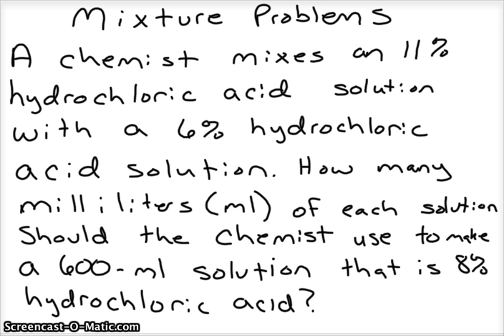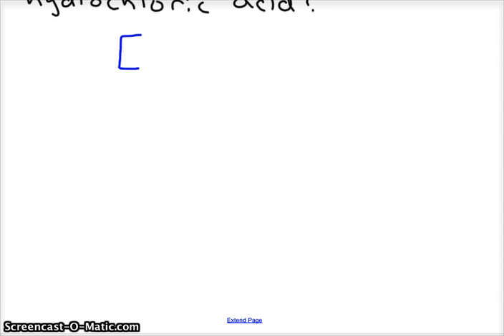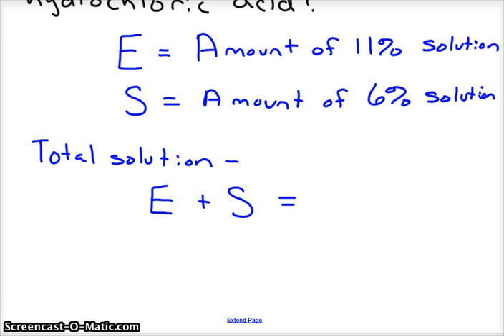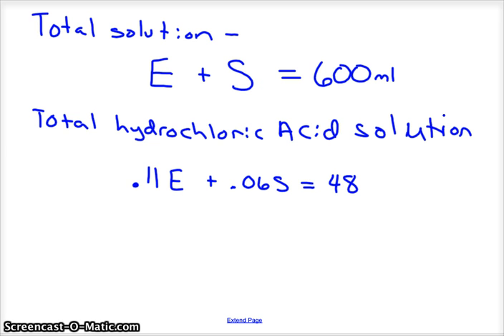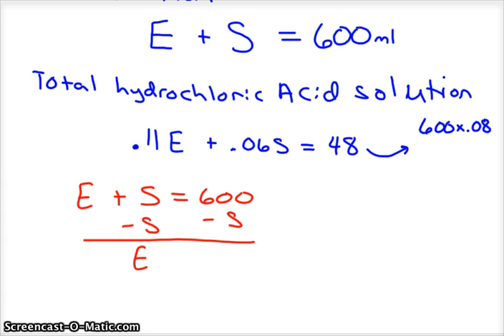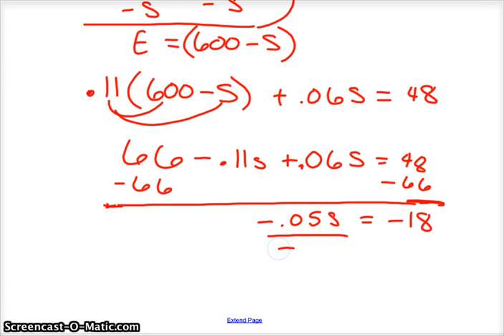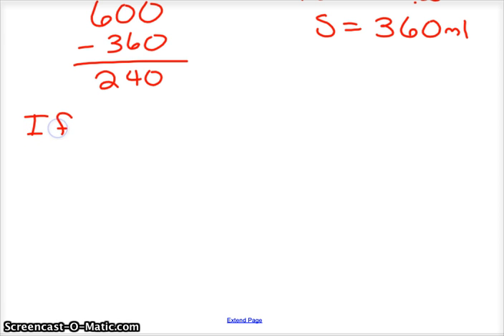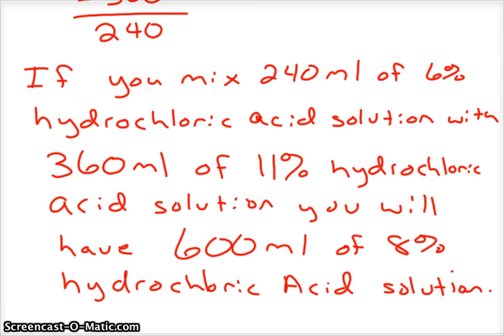Mixture Problem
A common mixture problem in a college algebra course